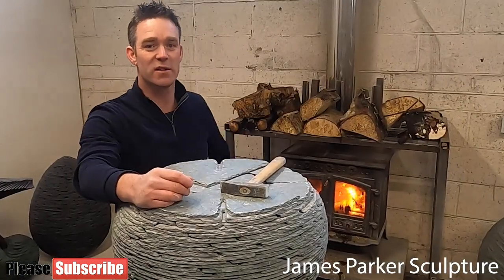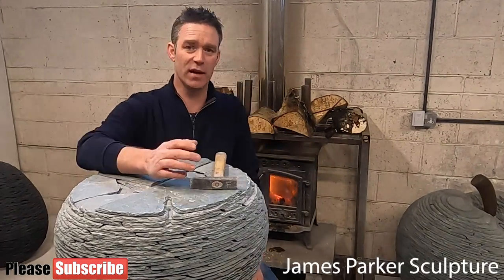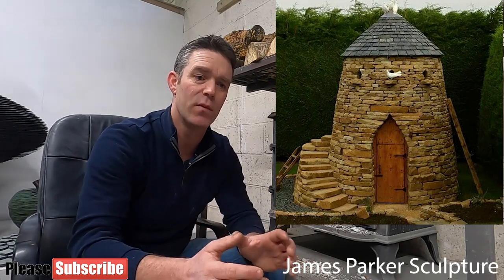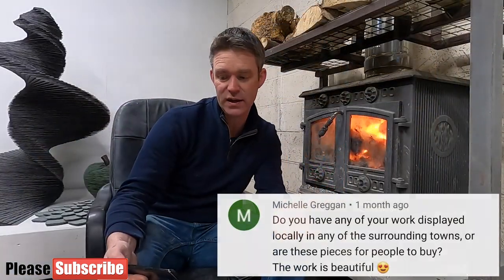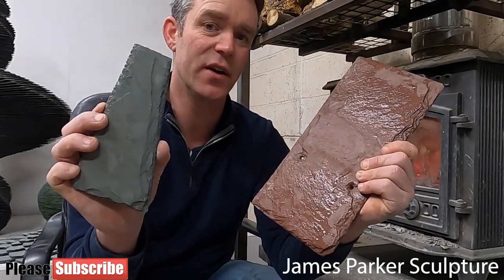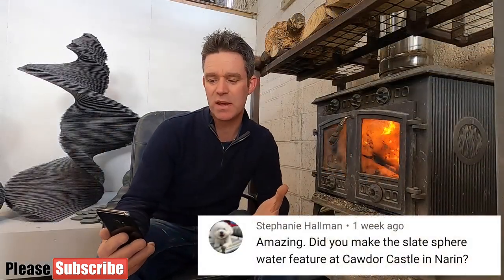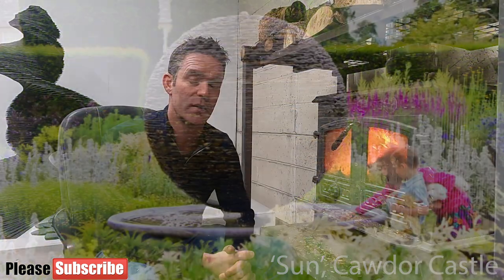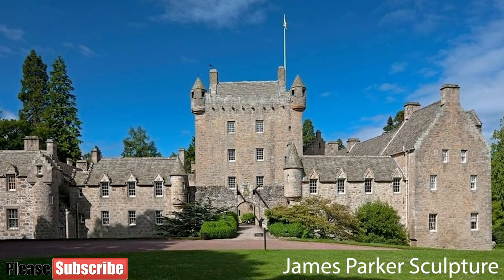FOSSILS in SLATE? FAIRYTALE CASTLES? James Parker Sculpture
A look at a fairytale castle and fossils from the time of the dinosaurs! Answering your questions about finding fossils, how I got started as a sculptor and my journey so far.  Questions and answers about the process and the slate that I use to create art from my studio in Scotland. From drystone walling as a child to sending my sculptures internationally.

As I, James Parker, chat to you watch me sculpting and learn about the process.

I'm a completely self taught artist and have just started sharing my work videos on Youtube. I hope you enjoy what I do.

The sculptures  are later secured so that it is safe when moved and installed to gardens, homes and corporate spaces.

I ship my work worldwide.

COMMISSIONS

I am available for Public, Private and Corporate commissions. I ship my work worldwide and where required work on site building my sculpture in situ.

MORE ABOUT MY WORK.

This video is intended to be viewed for entertainment and is not a tutorial. I am completely self taught and aim only to give an insight into the process involved.